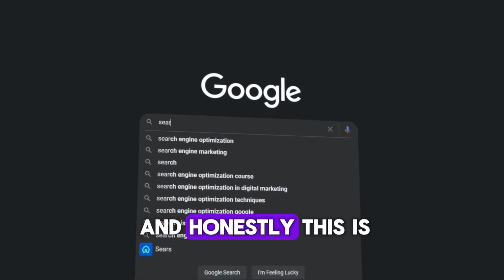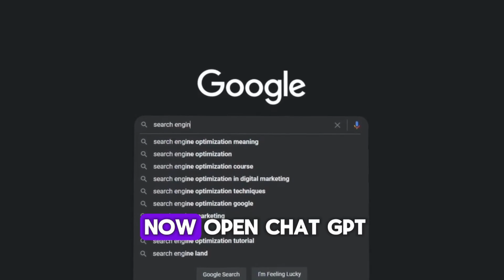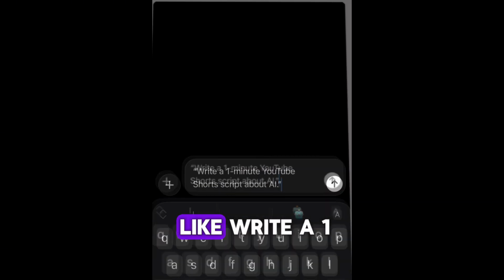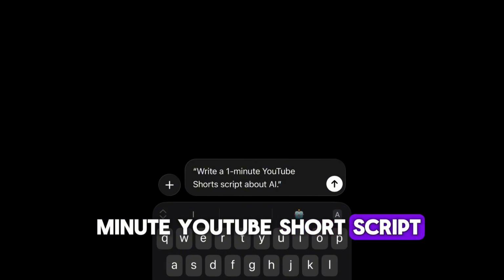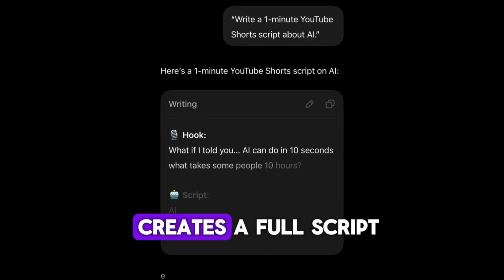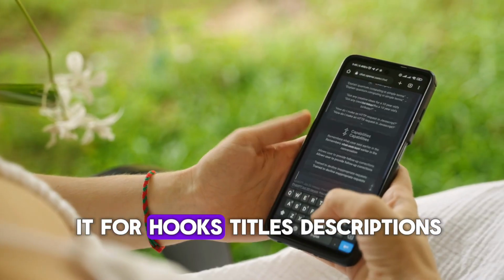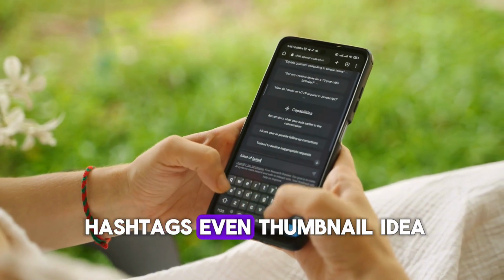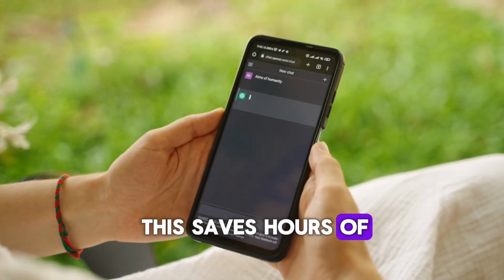How To Create Faceless AI Videos For YouTube (Step By Step)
Learn how to create professional faceless AI videos for YouTube using ChatGPT, AI voice tools, image-to-video generators, and modern editing tools.

Perfect for beginners starting YouTube automation channels.